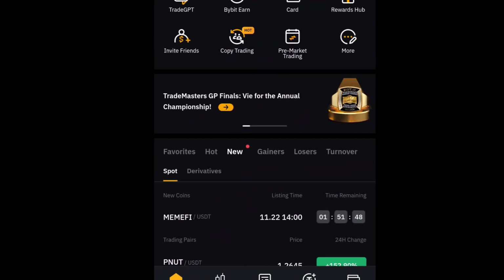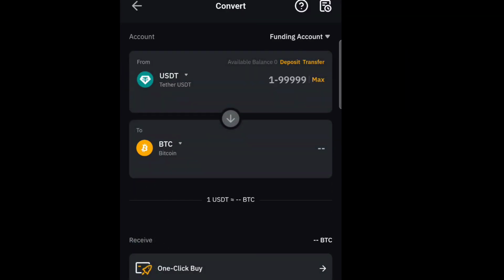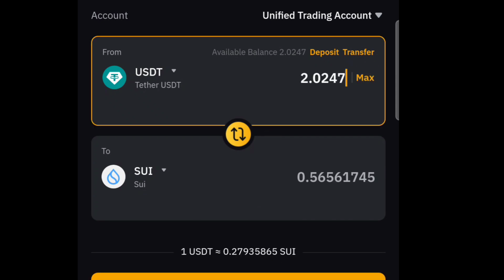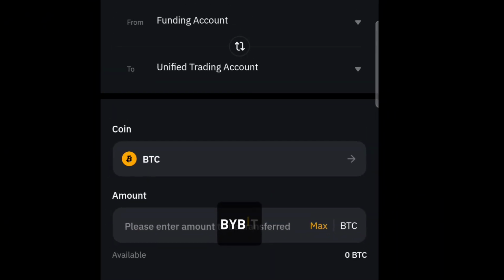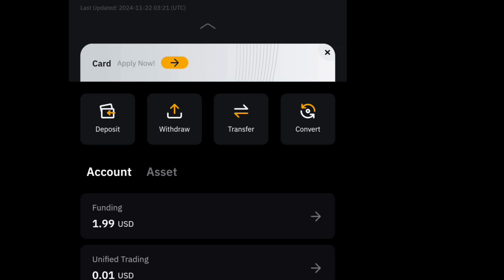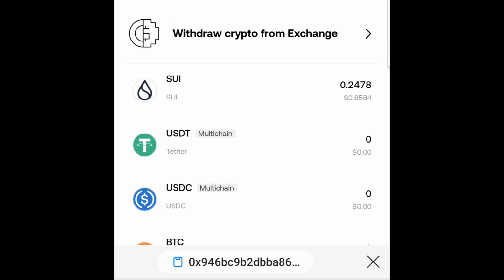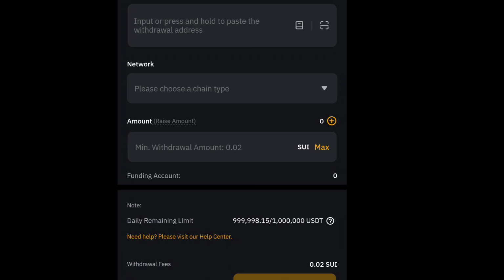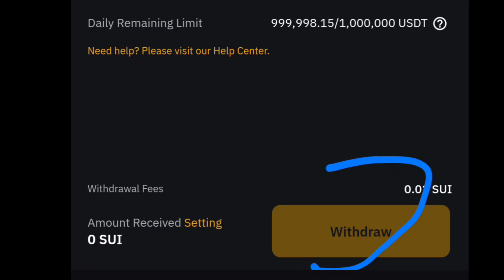Get Sui Gas Fees Fast: for MemeFi Withdrawal in 3 Minutes” on Bybit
⛽ Get Sui Gas Fees Fast for MemeFi Withdrawals!
Struggling to cover gas fees for your MemeFi withdrawal? This quick guide will show you how to get Sui gas fees fast and hassle-free in just 3 minutes. Don't let gas fees delay your withdrawals—get it done now!

🔗 What You’ll Discover in This Video:

How to quickly acquire Sui gas fees

A step-by-step guide to ensure a smooth MemeFi withdrawal

Tips to optimize your withdrawal process

💡 Pro Tip: Always keep a small balance of Sui tokens ready to avoid delays during withdrawals.